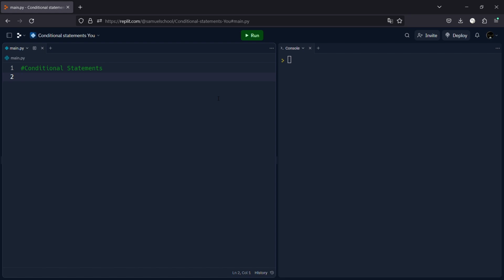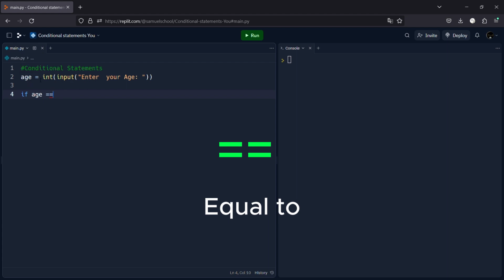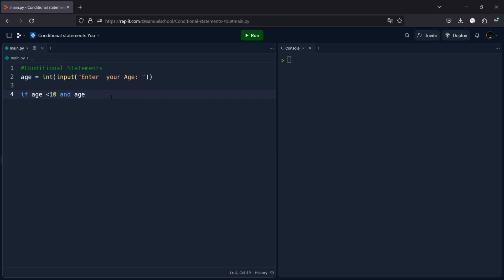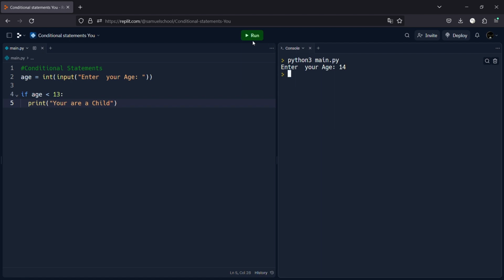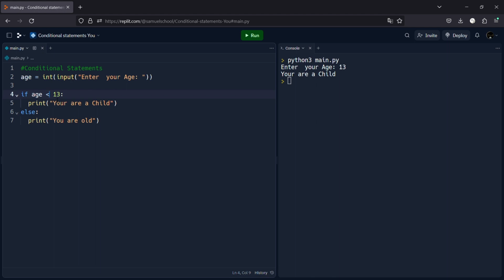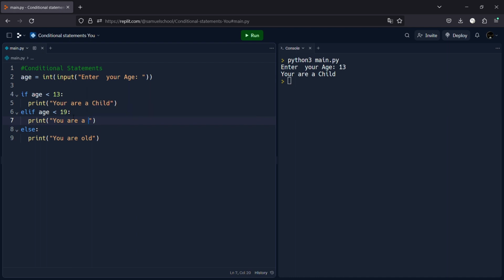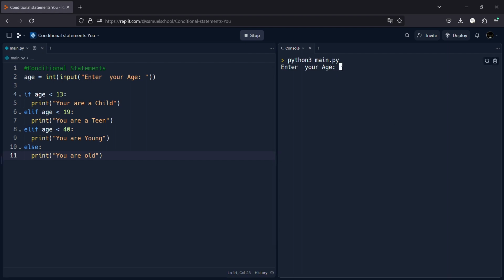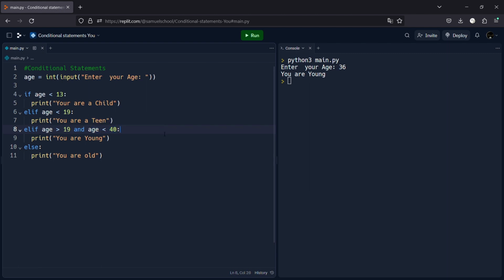Conditional Statement (if - elif - else)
🚀 Mastering Conditional Statements in Programming: A Step-by-Step Guide! 🚀

Welcome to our programming tutorial where we demystify conditional statements - the building blocks of smart decision-making in code! Whether you're a beginner or want to sharpen your skills, this video is your go-to resource for understanding "if," "elif," and "else" statements.

🤔 Ever wondered how software makes decisions? Conditional statements are the secret sauce! Join us as we break down these concepts:

✅ The Basics: Learn the "if" statement, the fundamental tool for creating conditional logic.

✅ Branching Out with "elif": Discover how to handle multiple conditions using "elif" (else if).

✅ Covering All Bases with "else": Explore the "else" statement and see how it wraps up your decision-making process.

🎯 Real-world Applications: See how programmers use these statements in practical scenarios like game development, user interfaces, and data analysis.

🧰 Best Practices: Get insider tips for writing clean and efficient code, plus advice on debugging common mistakes.

By the end of this video, you'll be equipped to tackle complex programming challenges with confidence! Don't miss out - watch now and take your coding skills to the next level!

Feel free to drop your questions and comments below, and we'll be here to help you on your coding journey. Happy coding! 🚀